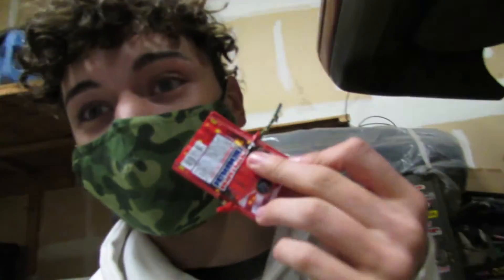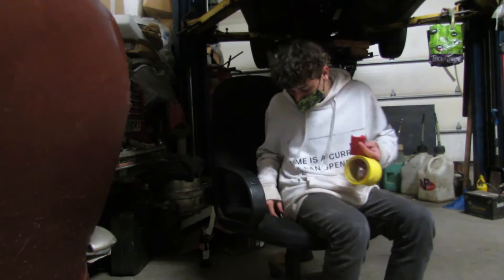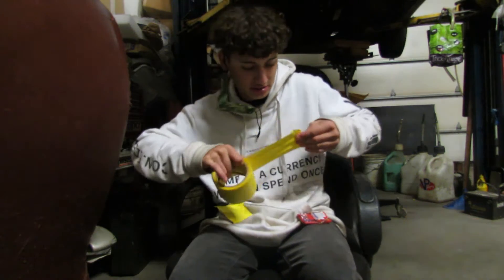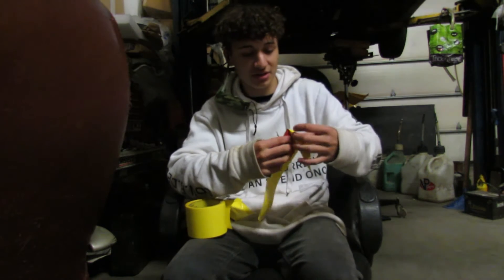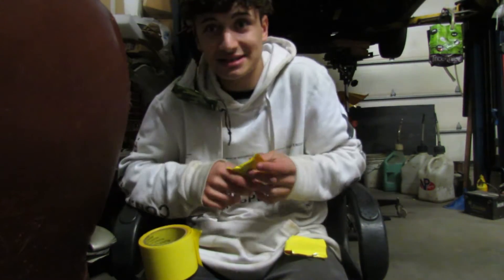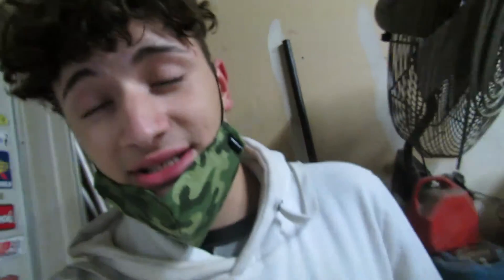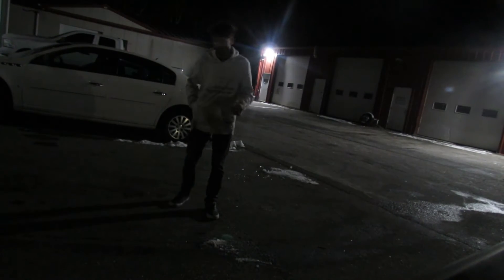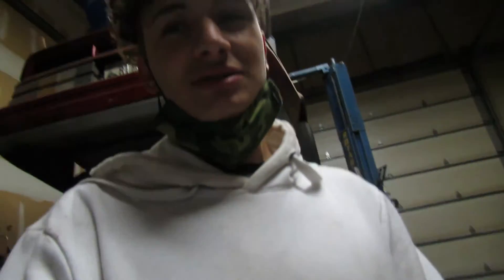blowing up stuff with firecrackers (vlogmas day 8)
(in US copyright law) the doctrine that brief excerpts of copyright material may, under certain circumstances, be quoted verbatim for purposes such as criticism, news reporting, teaching, and research, without the need for permission from or payment to the copyright holder.